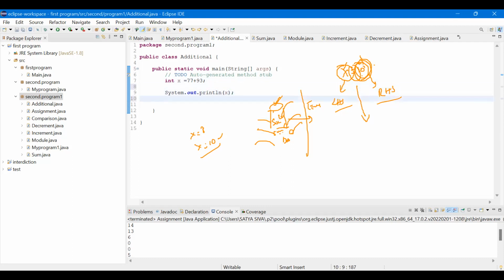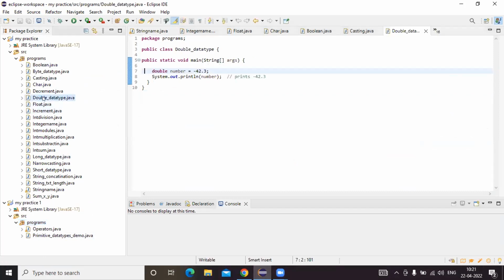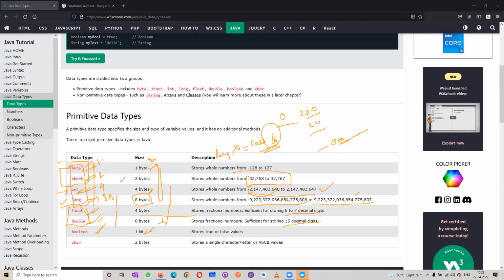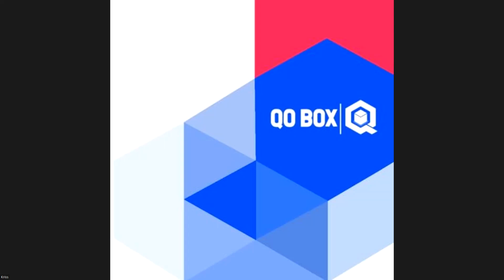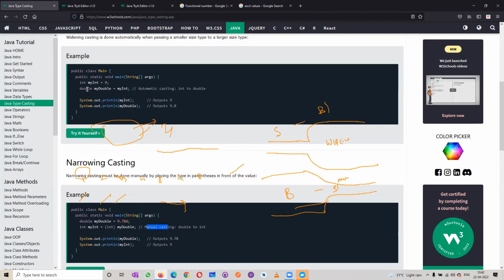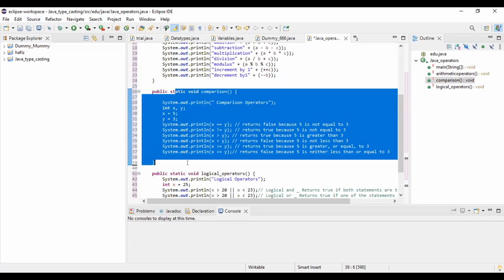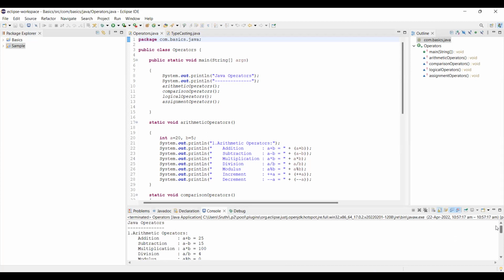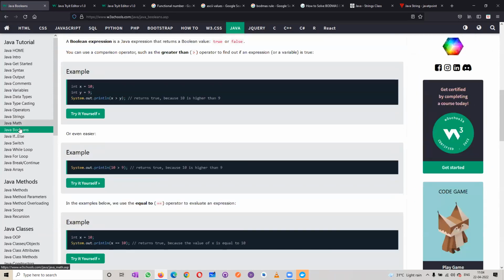Java Variables And Data Types